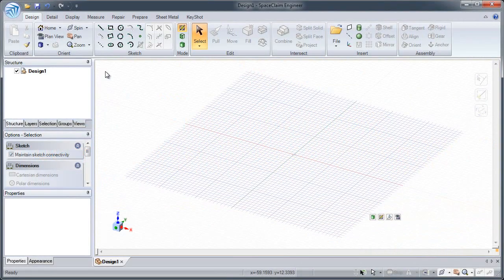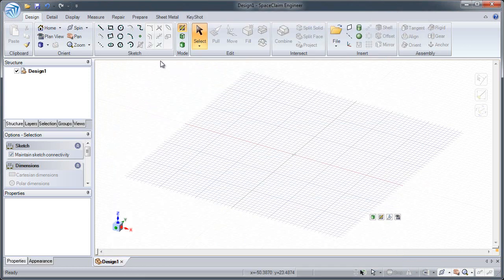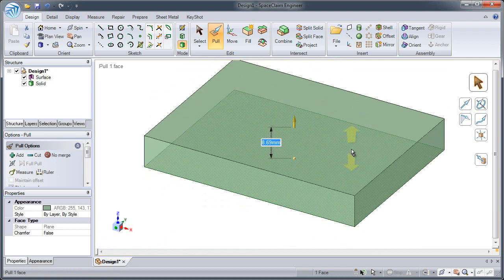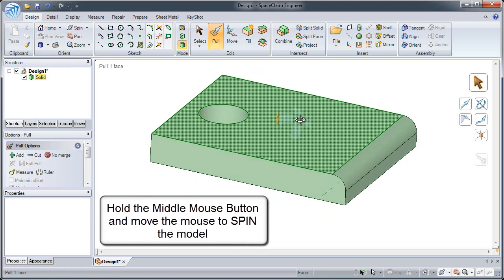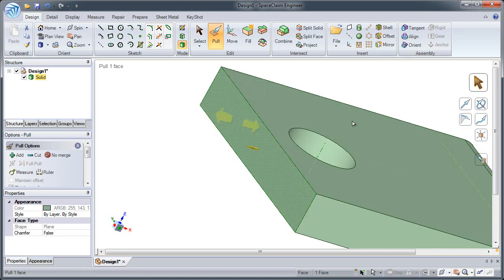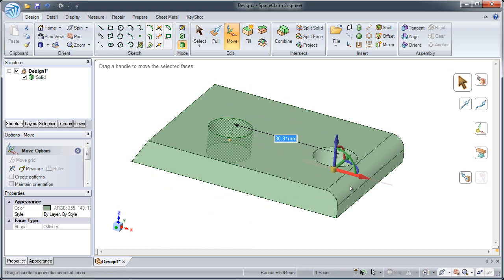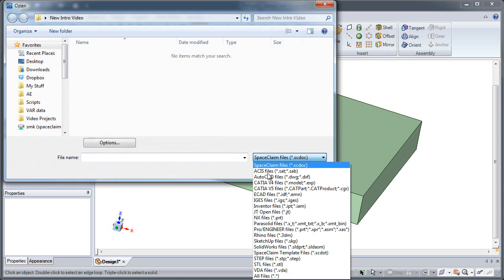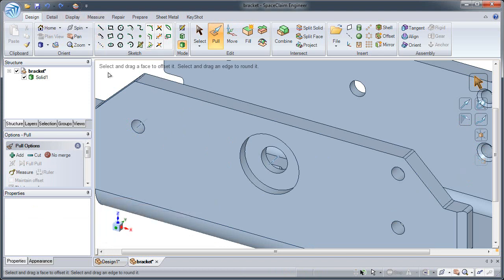SpaceClaim basics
Learn ansys spaceclaim for beginners.
- User Interface
- Basic Navigation
- Simple Command to Get Started